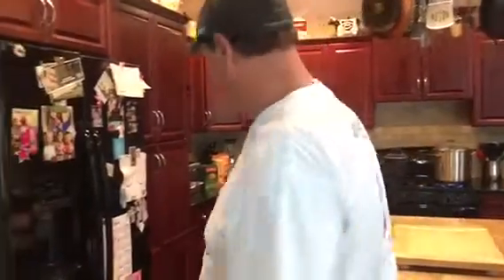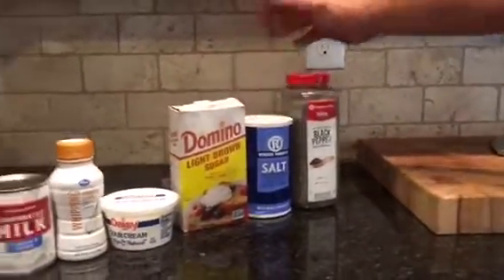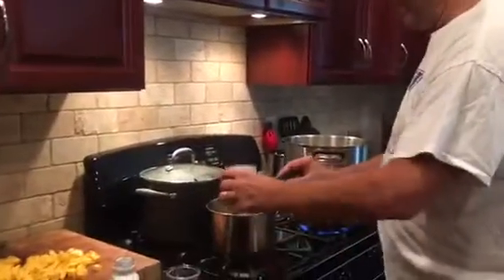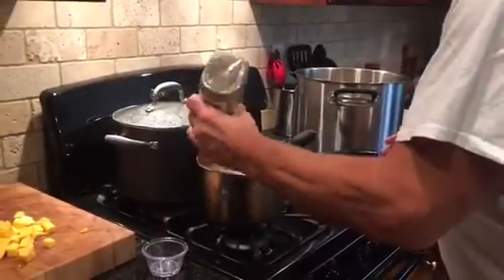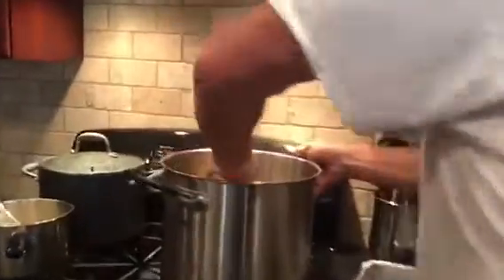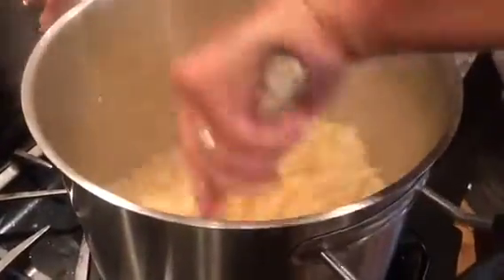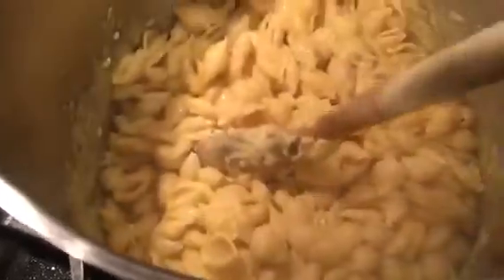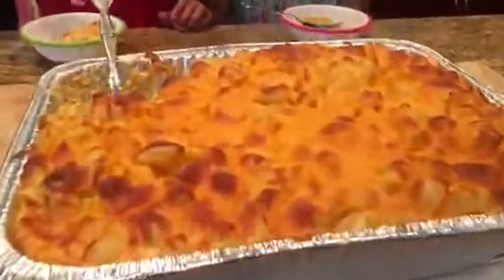Mac n Cheese Cooking Demo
How to cook the best soul food Mac n Cheese, in Goodall’s Country Kitchen.